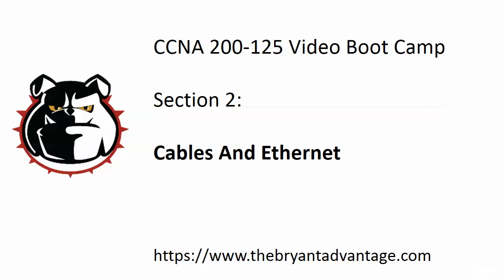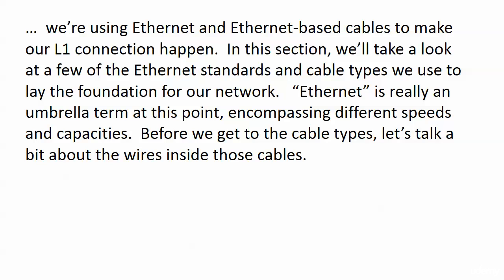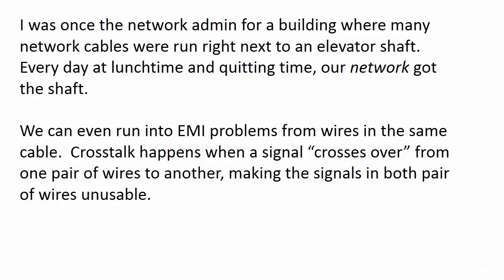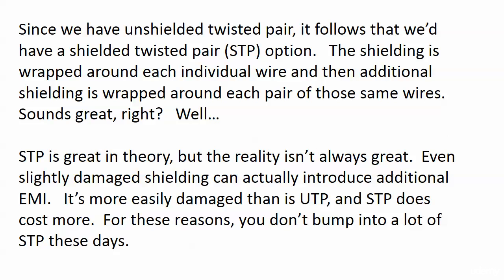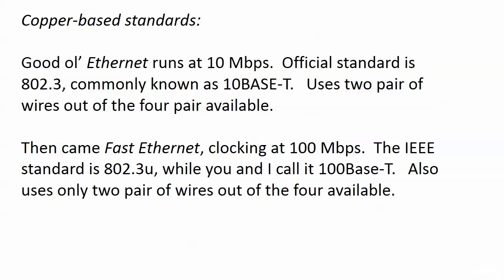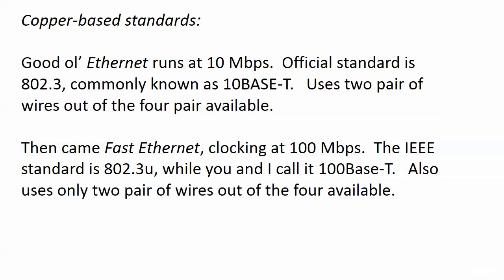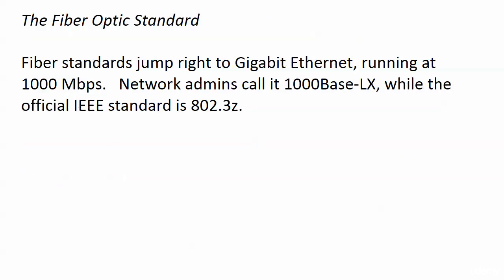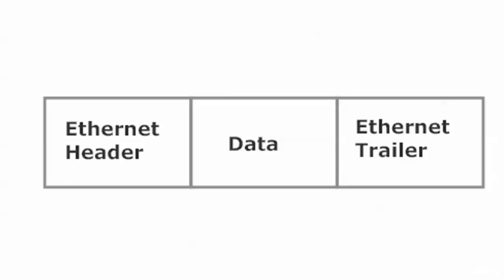005 Physical 1 Ethernet Standards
005 Physical 1  Ethernet Standards